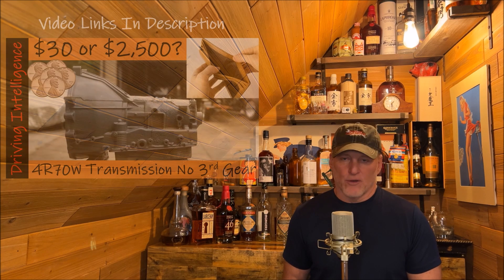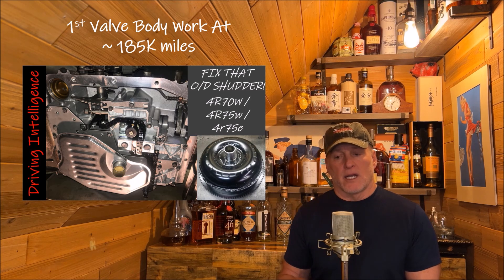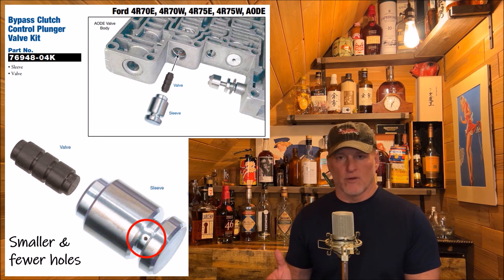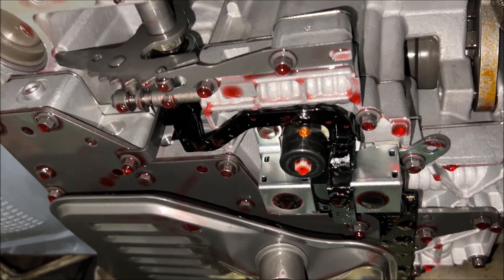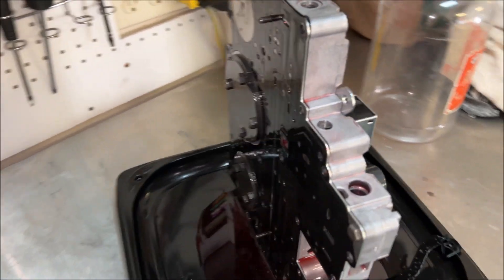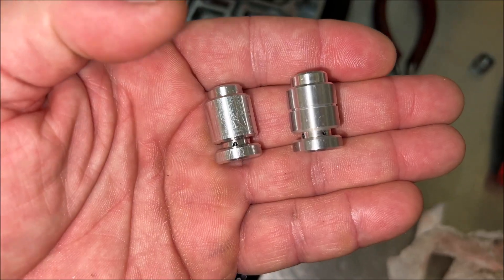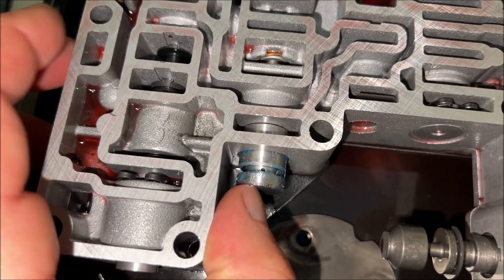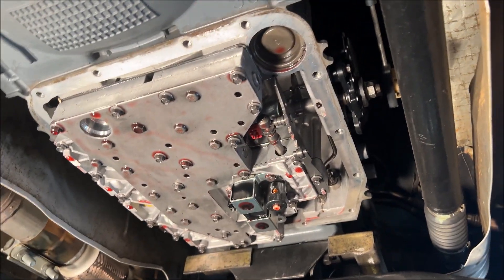Fix Overdrive Shudder & Late Engagement: 4R70W Torque Converter Bypass Control Circuit Modification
Fix using SONNAX Bypass Clutch Control Plunger Valve Kit Part No. 76948-64K

00:00 Intro: 4R70W Harsh, Delayed Torque Converter Lock-up
02:15 SONNAX TCC Clutch Bypass Circuit Valve / Plunger
03:21 Torque Converter Shudder vs. Harsh Torque Converter Lock-up
04:16 Valve Body Removal
06:45 4R70W Valve Body Disassembly
07:42 Installation of SONNAX 76948-64K
09:12 Operation of 4R70W TCC Clutch Bypass Circuit

Dorman Transmission Pan
Motorcraft Transmission Filter
4R70W Internal Wiring Harness
4R70W Check-balls (notes for GM, but also works for 4R70W)
4R70W Zip Kit: See SONNAX site for your application
4R70W TCC Solenoid
Assembly Lube
Valve Body Separator Plate
4R70W Valve Body Gaskets

Ounic Large Heavy Duty Tool Bag (DIY auto essentials)
OBD Dongle Compatible With Ford Vehicles (Ford Diagnostics)
Smoke Tester (EVAP & Vacuum Repairs)
Snap Ring Pliers
LASFIT TK1 Tire Air Compressor (Safety Prep)
AUXITO Car Battery Jump Starter (Safety Prep)

Explore Driving Intelligence Playlists: Dive into expert repairs, mods, and fixes for Honda, Ford, Chevrolet, Toyota, Mazda, Cadillac, GMC, Dodge, and more—check out playlists like “Don’t Replace It, Fix It!,” Honda DIY Hacks, Ford Performance Upgrades, and Chevrolet Restoration Tips.